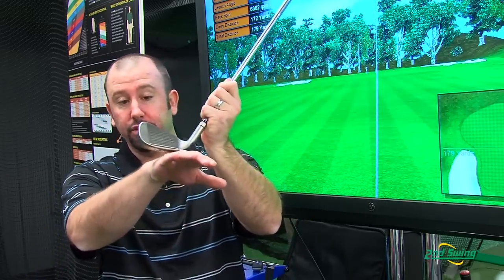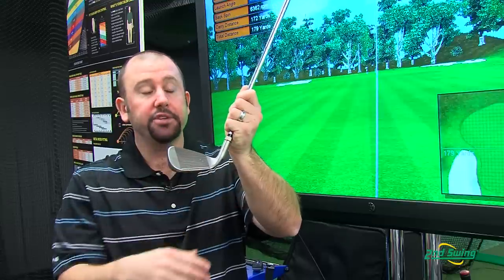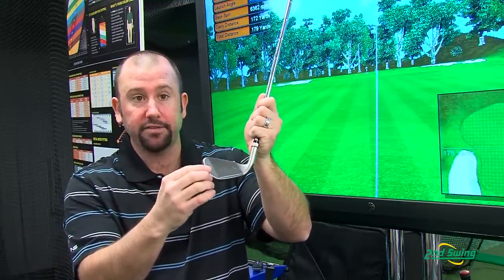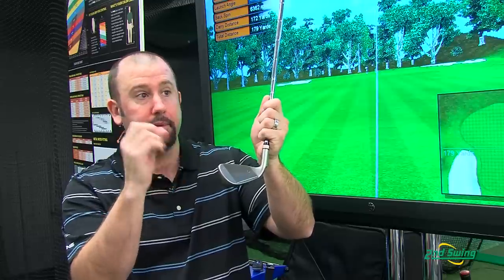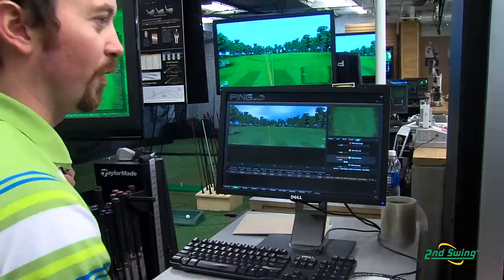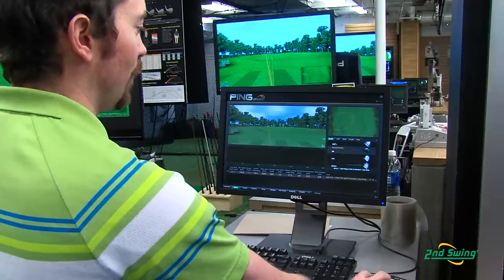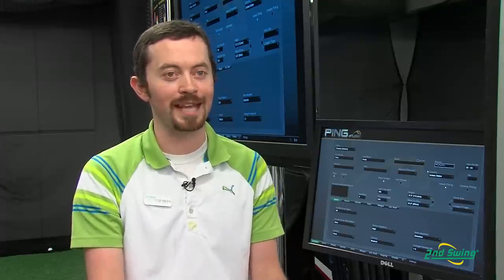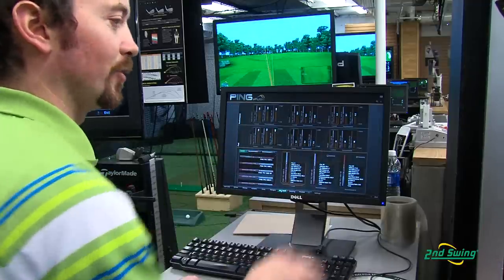PING nFlight Clubfitting System Review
2nd Swing Golf President Russ Higgins and 2nd Swing certified clubfitter Thomas Elsberry review the PING nFlight fitting software. Have your swing expertly analyzed with nFlight and find dozens of clubheads, shafts and the best tech on Earth at the new in 2014 2nd Swing Tour Van next to our Minneapolis store location
It's an unparalleled clubfitting experience.
Get Fit. We work hard, so you swing less.
Visit fitting.2ndswing.com for more info and to schedule you appointment in person or online today!